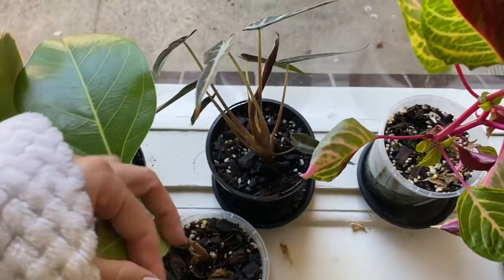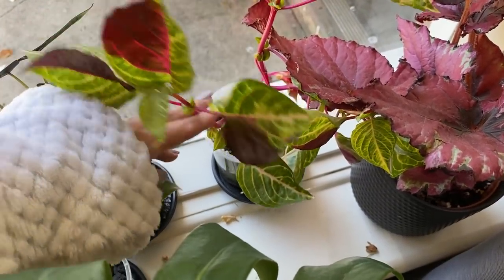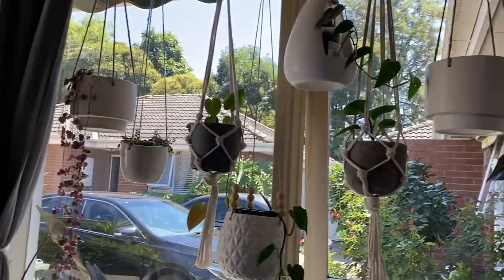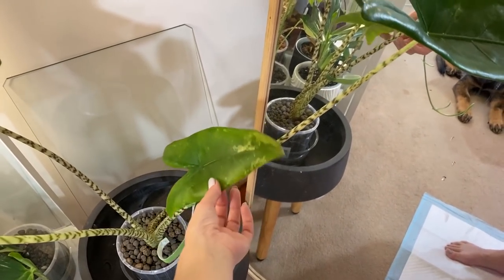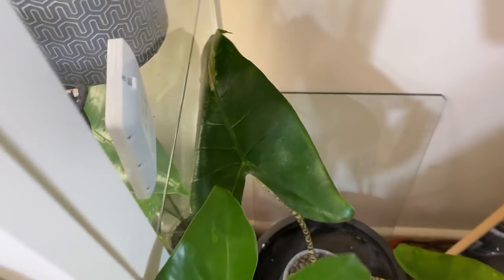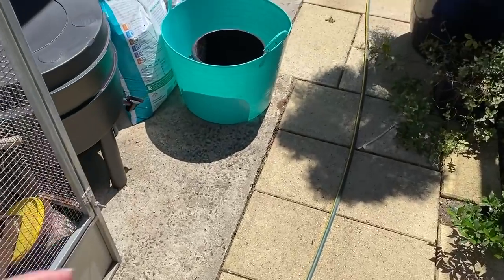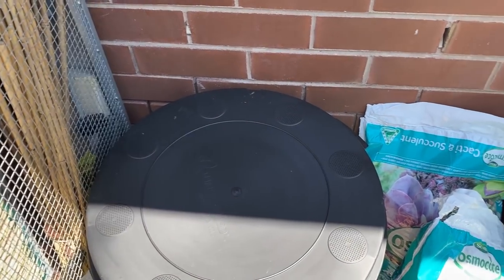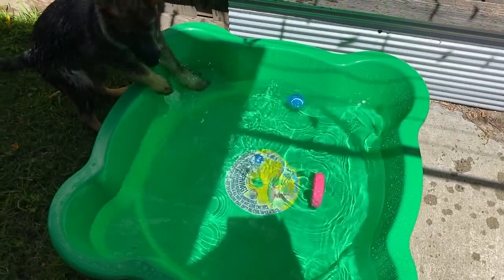Mundane Vlog #103 | Welcome to 2021.. We have plants and puppies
Welcome to the first mundane vlog of 2021! This one is just plant updates for those who have been asking, and waiting patiently, plus some Freya time!